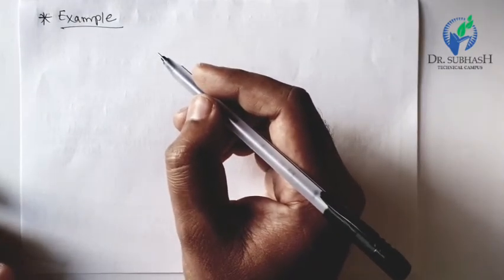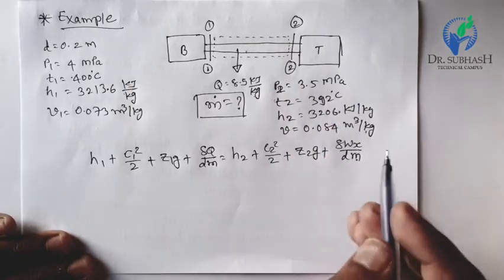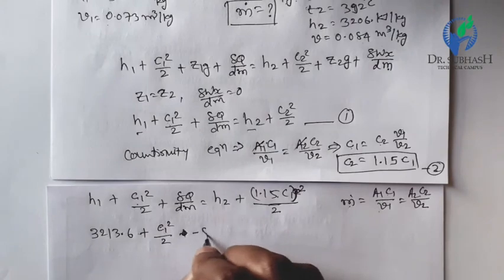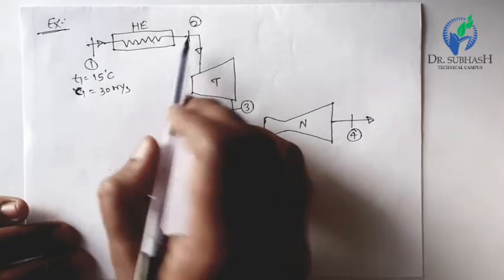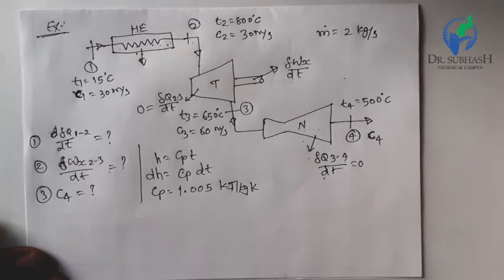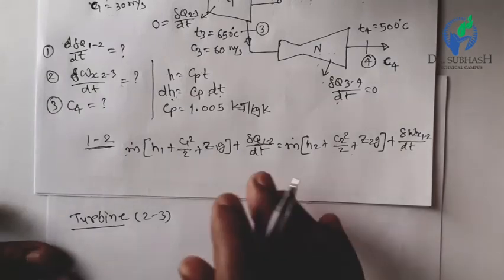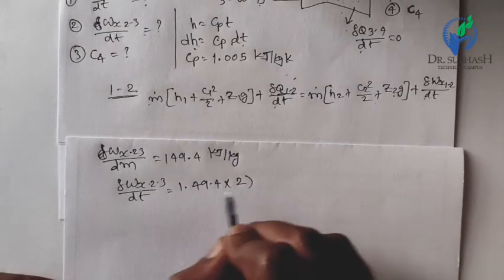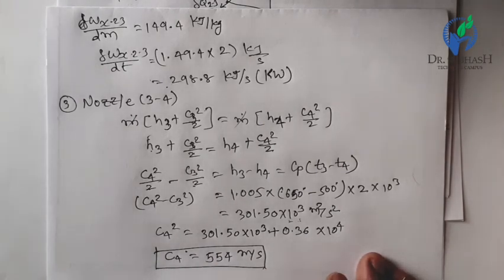Ch_First Law of Thermodynamics || Part_4 || Examples on SFEE